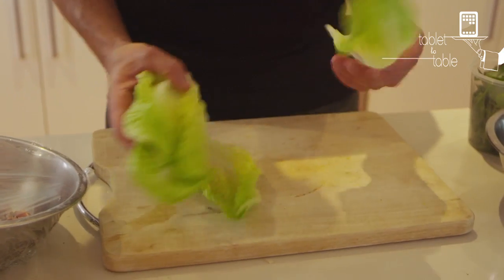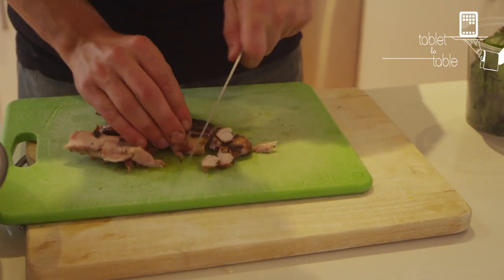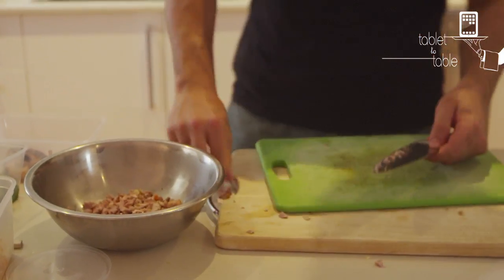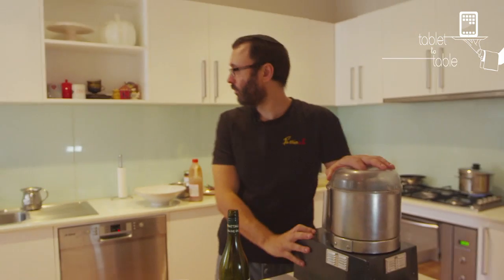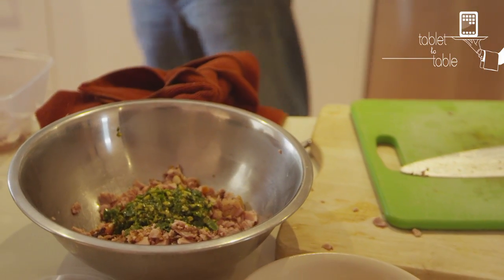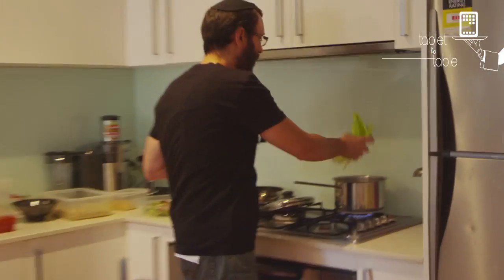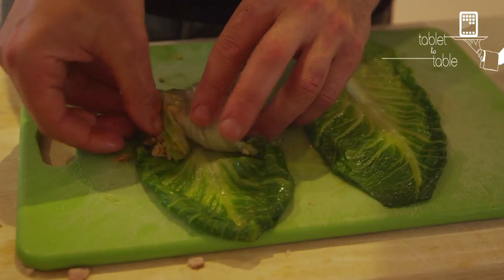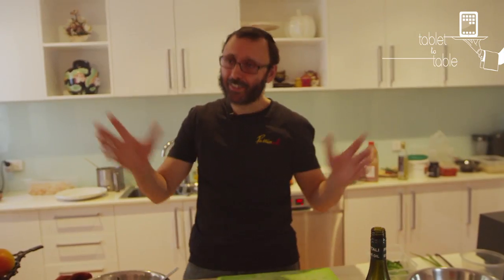Tablet to Table Volume 1 Issue 5 - Chicken Parcels